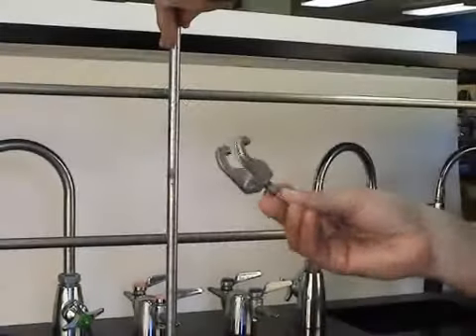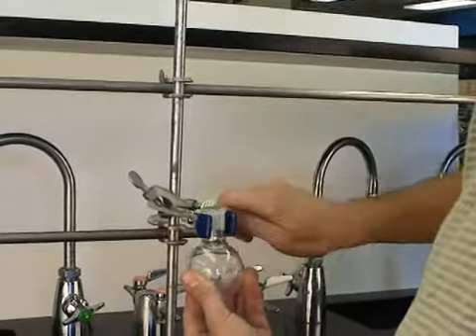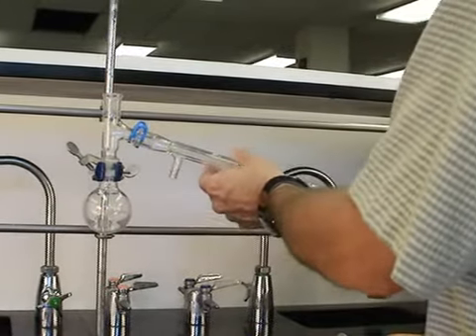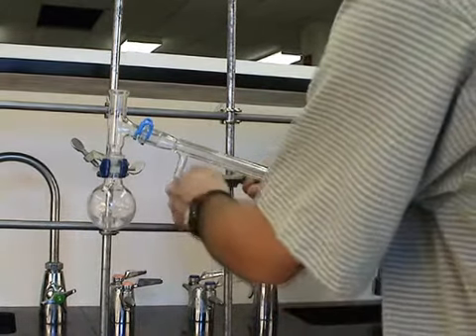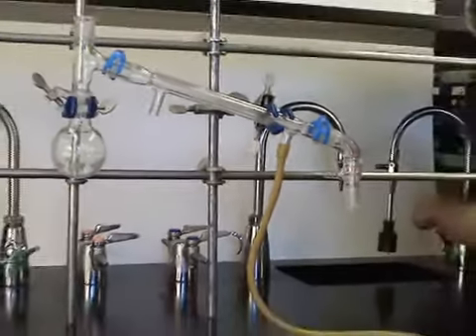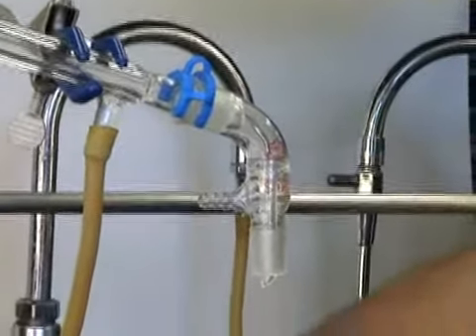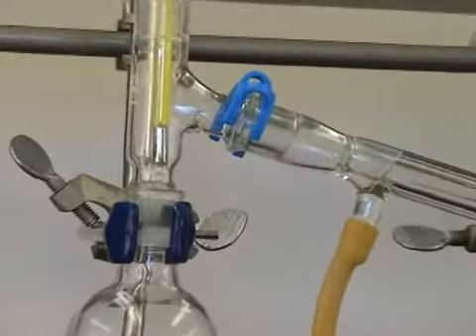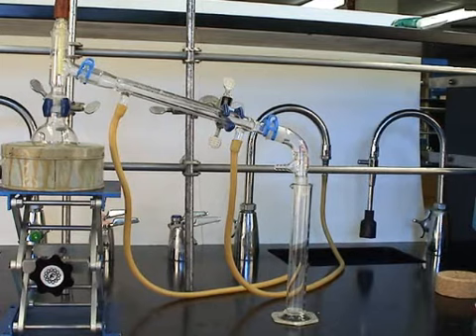simple distillation.wmv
A short video showing the proper way to assemble a distillation apparatus.